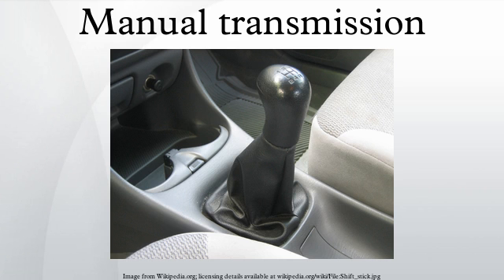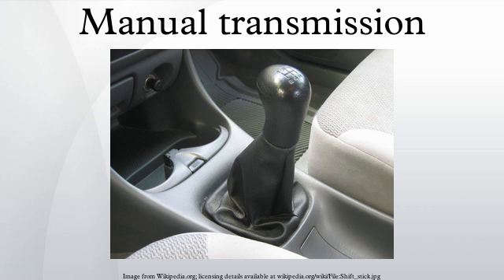Manual transmission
A manual transmission, also known as a manual gearbox, stick shift (for vehicles with hand-lever shifters), standard transmission, 4/5/6 speed (depending on gears) or simply a manual, is type of transmission used in motor vehicle applications. It uses a driver-operated clutch engaged and disengaged by a foot pedal (automobile) or hand lever (motorcycle), for regulating torque transfer from the engine to the transmission; and a gear selector operated by hand (automobile) or by foot (motorcycle).
A conventional, 5 or 6-speed manual transmission is often the standard equipment in a base-model car; other options include automated transmissions such as an automatic transmission (often a manumatic), a semi-automatic transmission, or a continuously variable transmission (CVT).